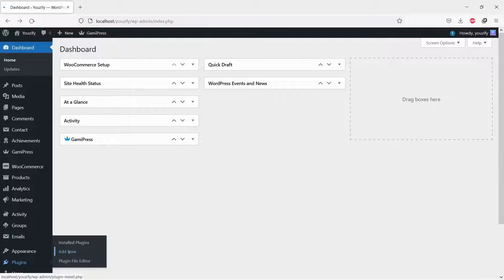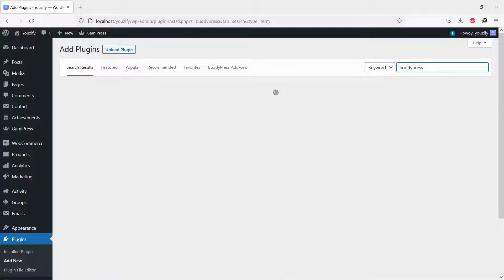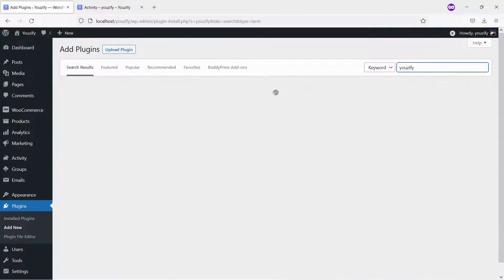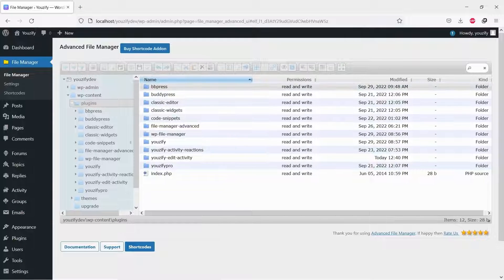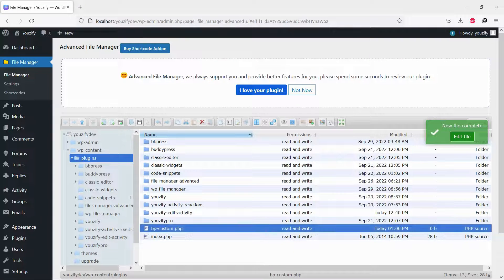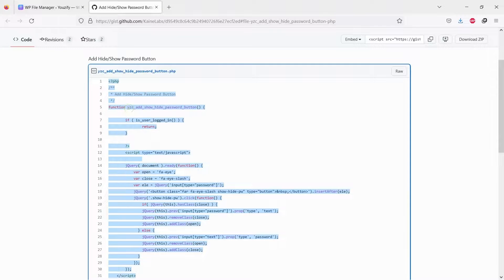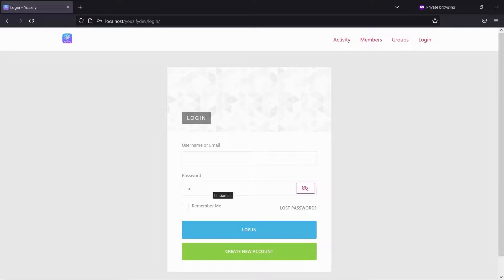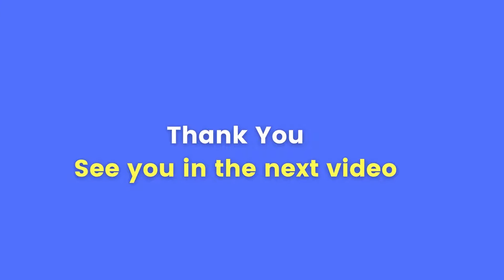How to Add Show Hide Password Button on WordPress Login Form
Hello Everyone. In this video, we are sharing with you How to Add Show Hide Password Button on WordPress Login Form. By default, WordPress does not offer this feature. But you can have it  with few simple steps.

00:00 Introduction
00:24 Install BuddyPress
00:35 Install Youzify Lite Version
00:47 Create bp-custom.php file
01:06 Copy the snippet
01:12 Paste the snippet on to bp-custom.php
01:18 Let's see the Results